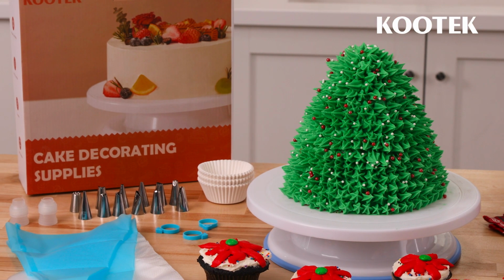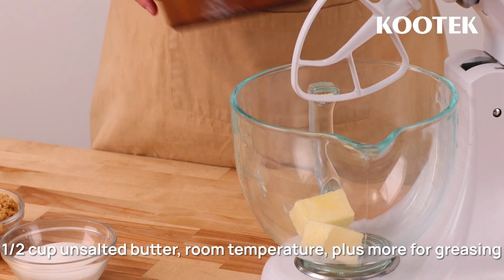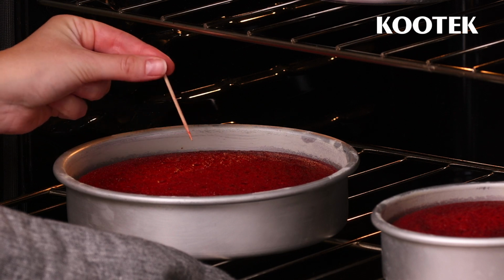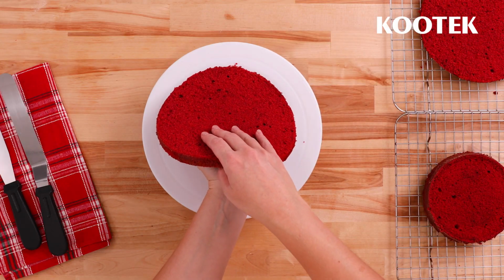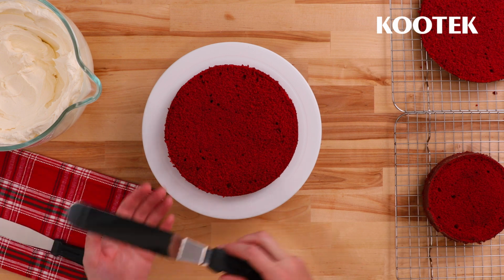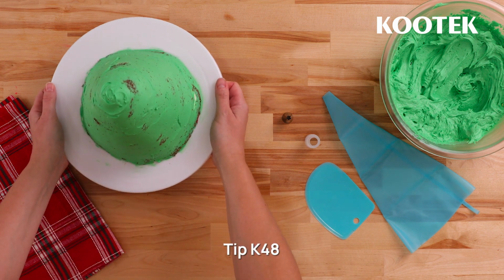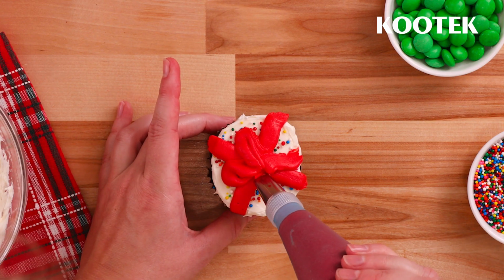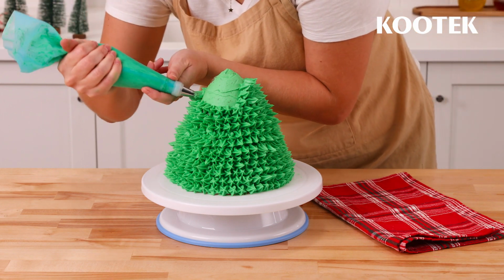Episode 7 - Tiered Christmas Tree Cake Recipe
Get into the festive spirit with our delightful Kootek Tiered Christmas Tree Cake recipe! Share the joy of baking and the magic of the holiday season with this fun and delicious treat. 🎄✨

To learn more about this product
Kootek 96pcs cake decorating kit

Kootek 10 Inch Porcelain Cake Stand